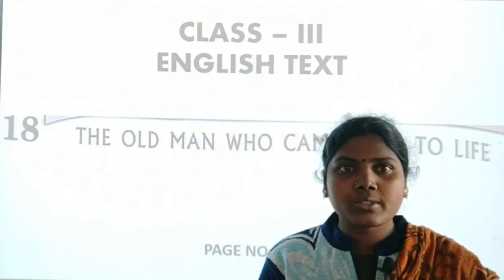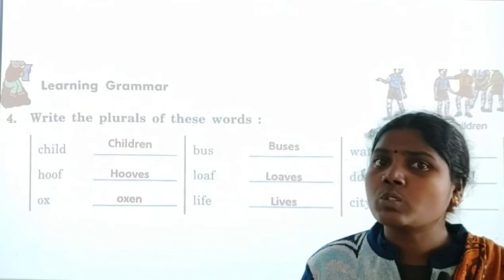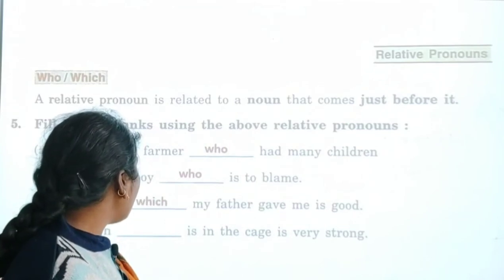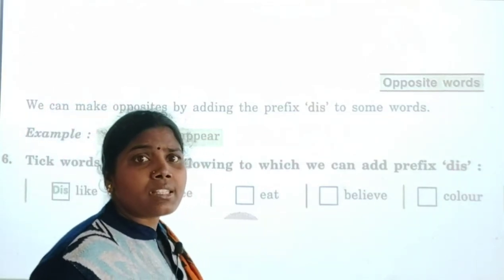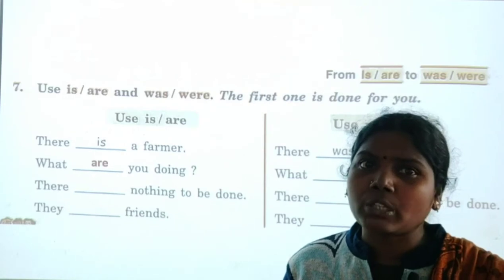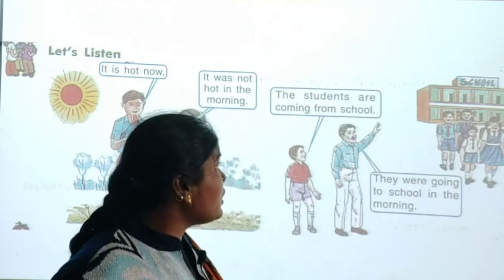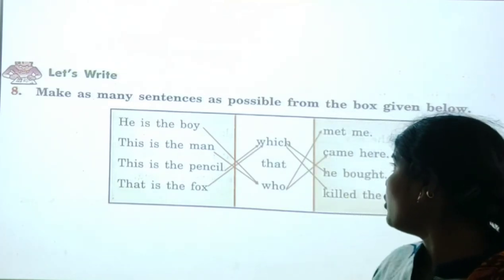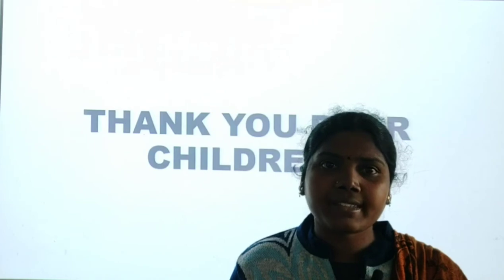LESSON 18.THE OLD MAN WHO CAME BACK TO LIFE (EXERCISES)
Class III English Text. Lesson 18 exercise explanation.